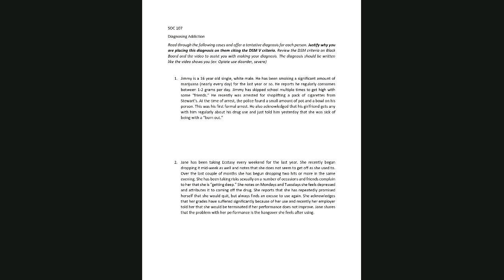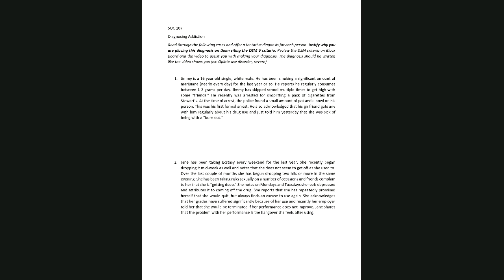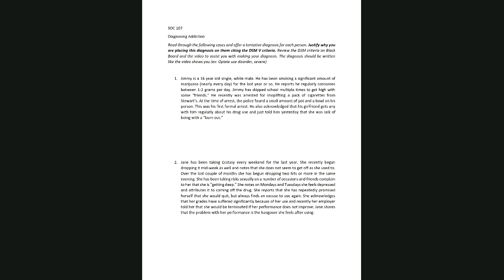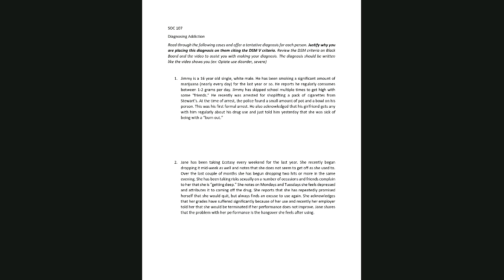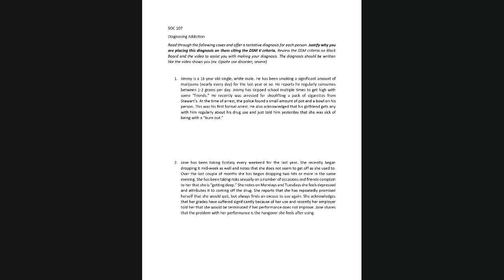2020 07 27 17 20 DSM V Critiera recording 1 0522abb2 e200 4cd7 beec e5936af5c7d3 recording